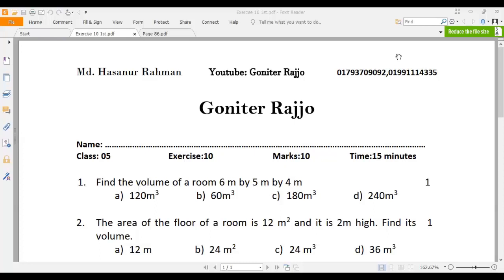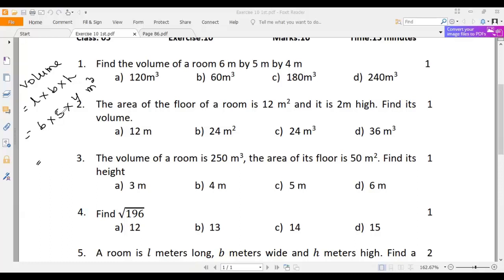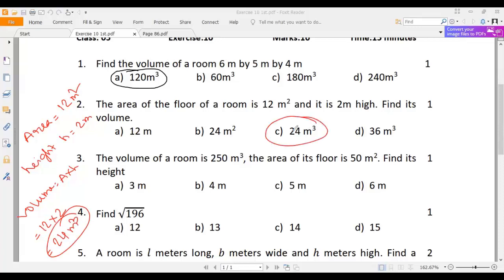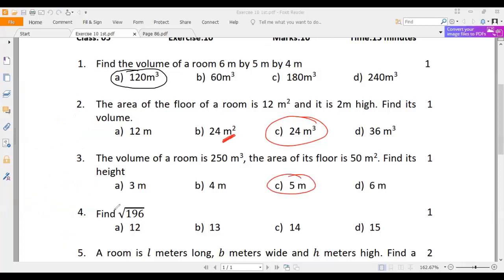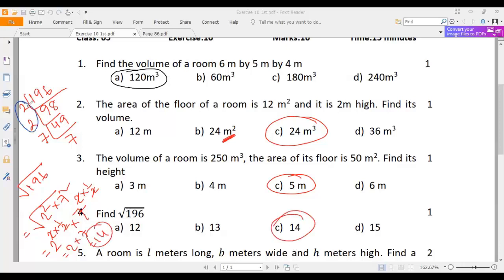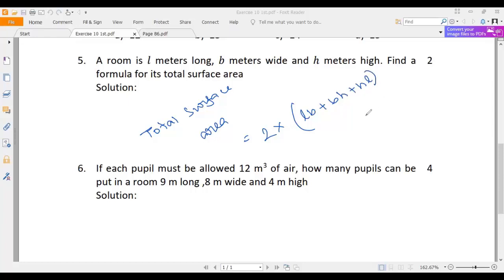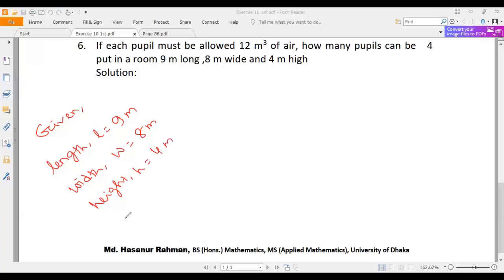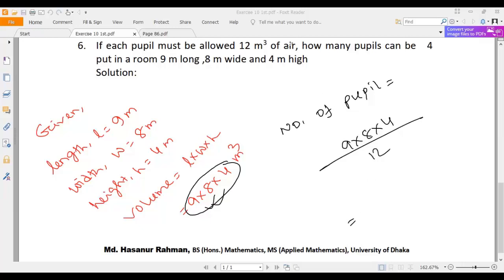Exercise 10 (Volume related problem) worksheet Solution by Md. Hasanur Rahman